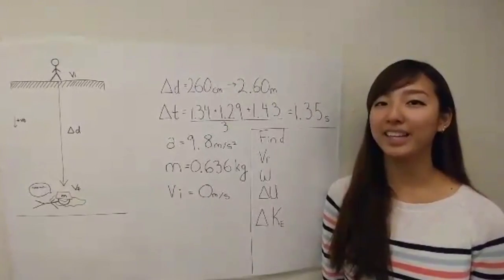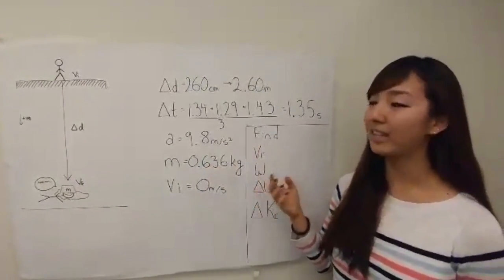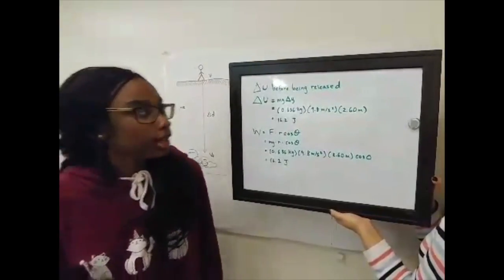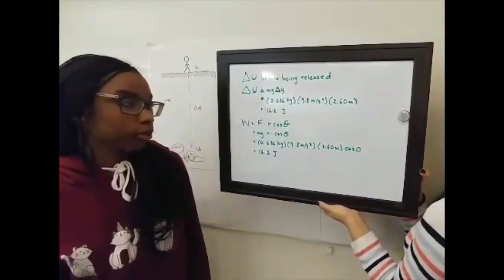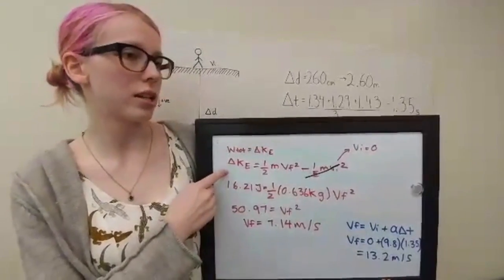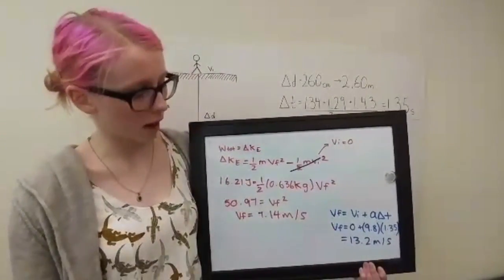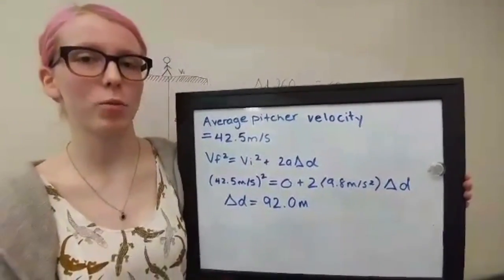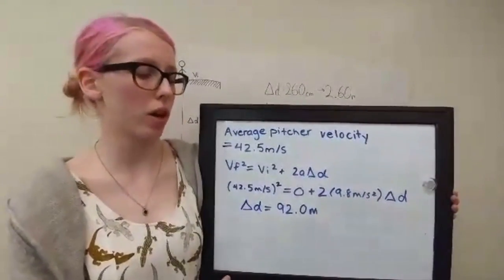Physics Lab 5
Physics 1A03 lab 5
Laurie Kim, Ayesha Hassan, Sam Swayze